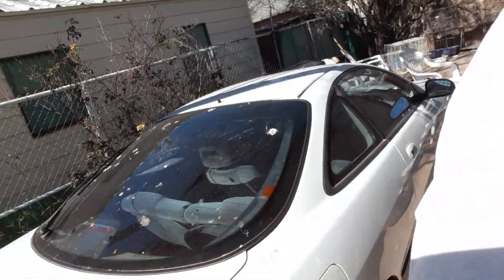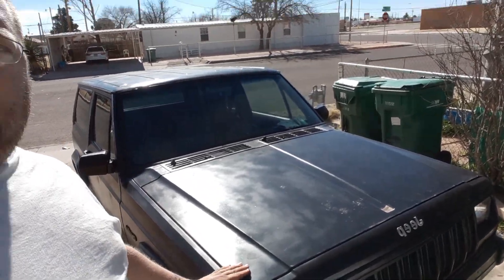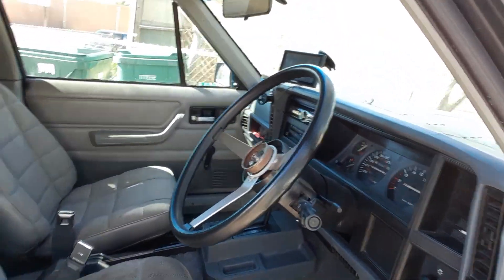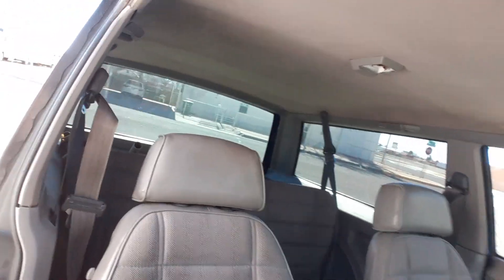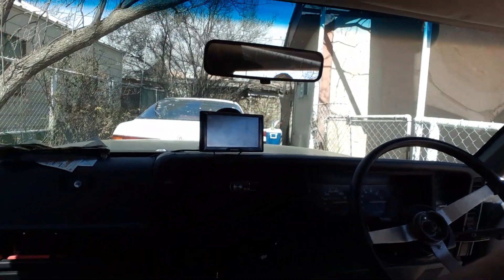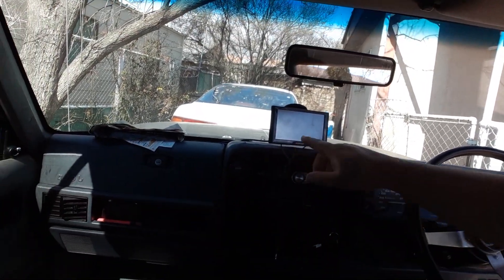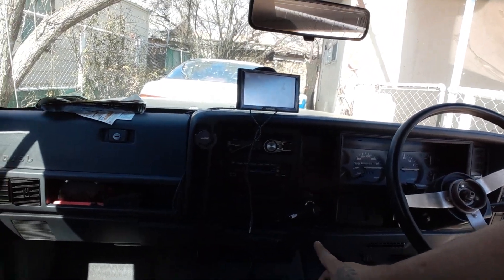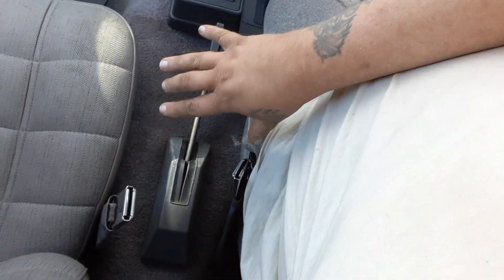My New 93 Jeep Cherokee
Acquired a new toy, miss my adventure van so I'm working on getting more projects because I've gotten really fat and lazy after the van and renegade got sold.